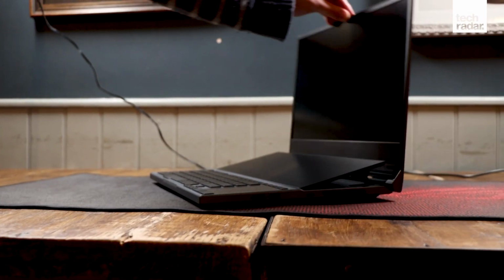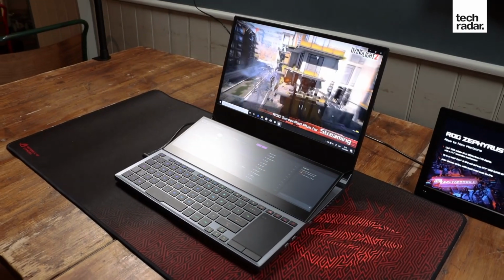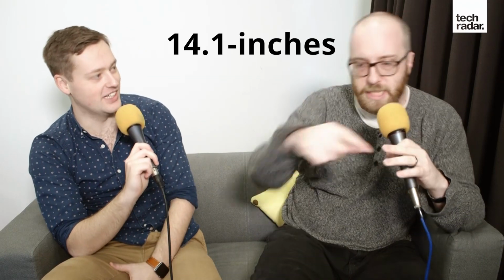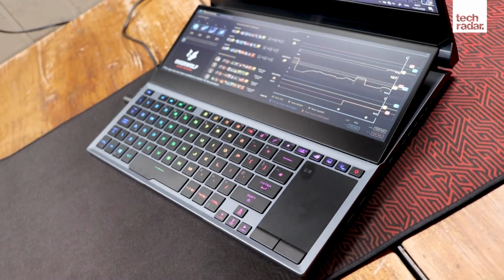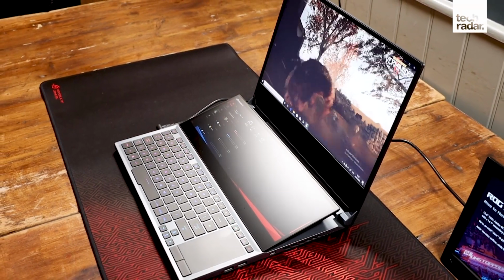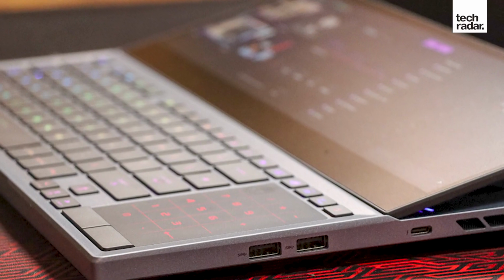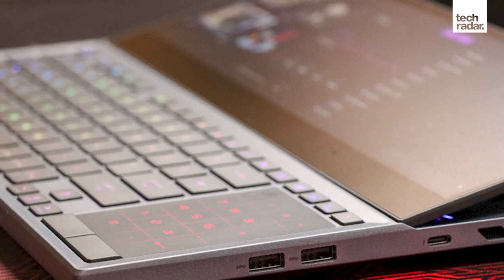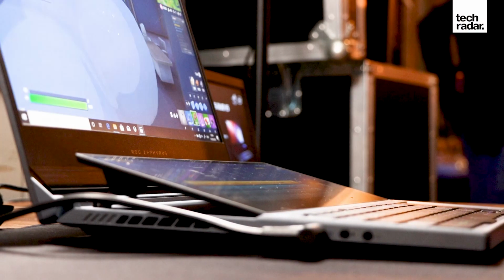ASUS ROG Zephyrus Duo 15 first impressions | TechRadar Talks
Asus has revealed the ROG Zephyrus Duo 15, the world’s first gaming laptop with two screens, and packed with some of the latest gaming tech to boot.

As well as the main 15.6-inch screen, which can either be a touchscreen 4K IPS panel or a 300MHz 1080p display, a secondary 14.09-inch touchscreen, known as the ScreenPad Plus, sits above the keyboard, kind of like a super-powered Touch Bar, which you find on modern MacBooks.

With a 3,840 x 1,100 resolution and stylus support, the ScreenPad Plus is designed to expand the desktop space of the laptop. As Asus told us, it could be used to display secondary apps when gaming, such as Twitch chats for streamers, allowing people to seamlessly interact with their audience (or use other apps) while gaming.

We were also told by Asus that it is working with game developers to add exclusive modes to their games for the ScreenPad Plus – so you could use the secondary screen to display maps, inventory and other options. While Asus hasn’t revealed what games will offer ScreenPad Plus-centric features, it could offer a decent strategic edge for players if enough titles take it up.

This isn’t the first Asus laptop to feature a secondary touchscreen, with the Asus ZenBook Pro Duo UX581 offering the same feature. We weren’t entirely convinced by it in the productivity laptop, but on a gaming laptop, it makes quite a bit more sense.